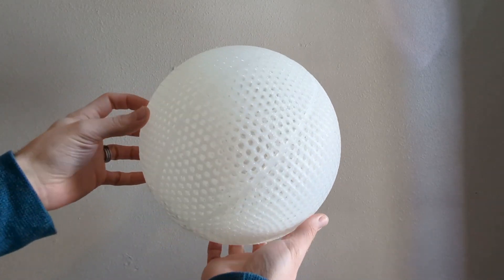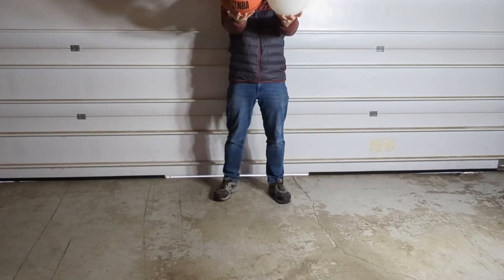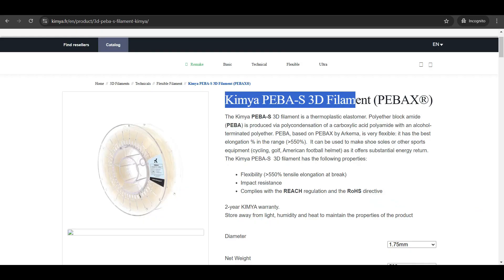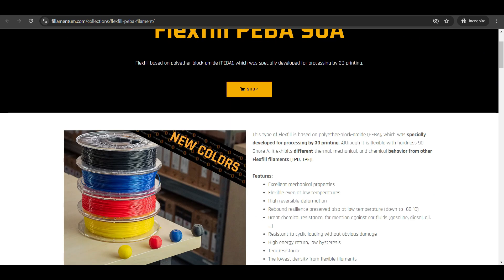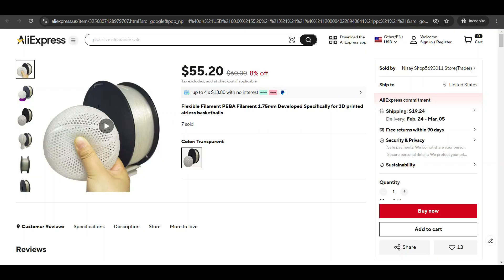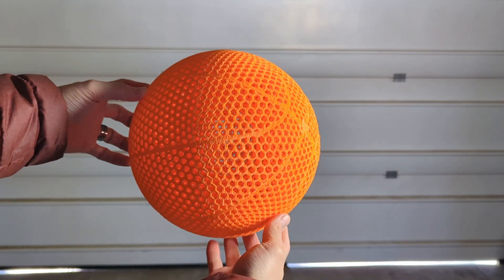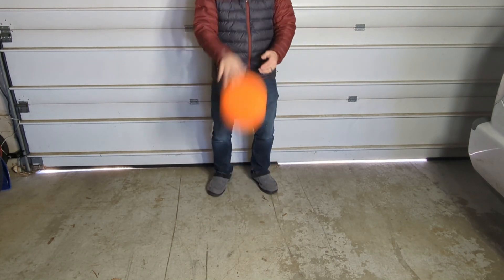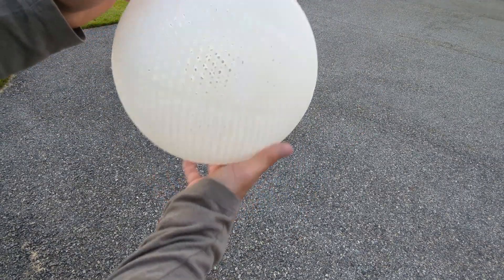This Amazing Airless Basketball Filament Is Being Discontinued?!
For many months now, we have been testing different filaments to see which ones make the best airless basketballs. Throughout our testing, there was one filament that was a step above the rest – the Kimya PEBA-S filament. We recently heard from a seller of the PEBA-S filament that Kimya is discontinuing their PEBA-S, and possibly even their entire additive manufacturing side of their business. In this video, we look into other options to replace the Kimya PEBA-S filament, and I give an update on some of the other filaments I have been testing/will be testing soon.

TIMESTAMPS:

00:00 – Introduction
00:45 – Discontinuing the PEBA-S
01:13 – Options to replace the PEBA-S
02:24 – Updates on other filaments
03:27 – Shoutout to Kimya
03:52 – Make It Lab end video